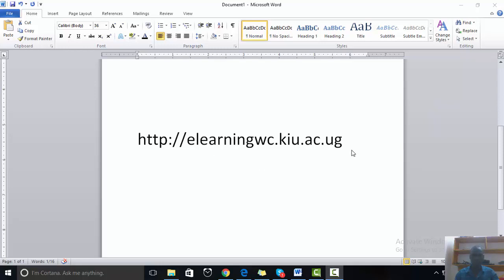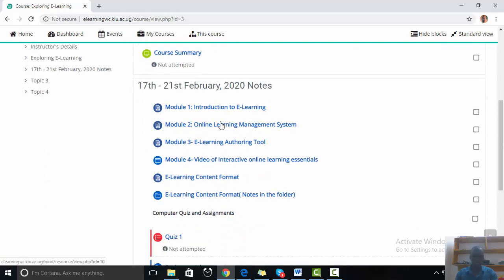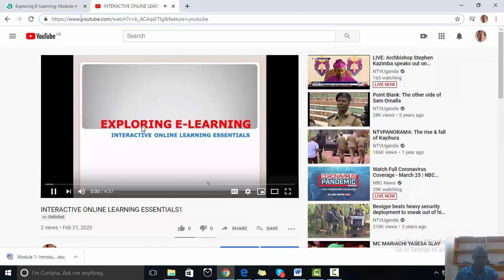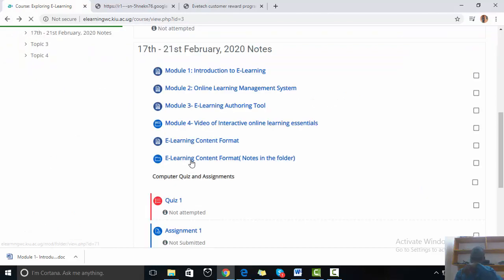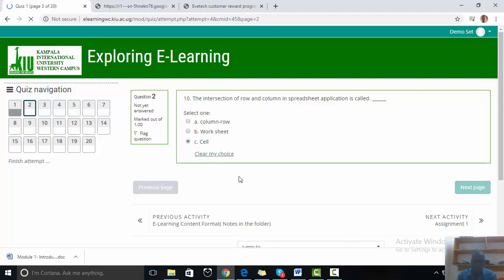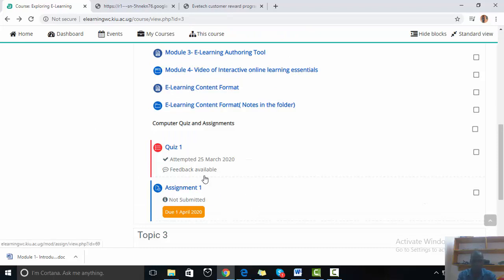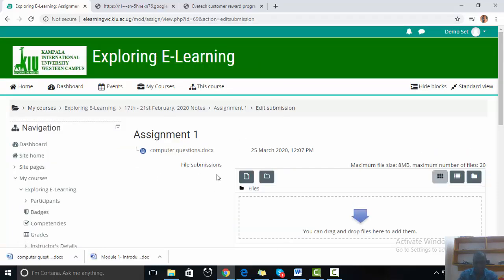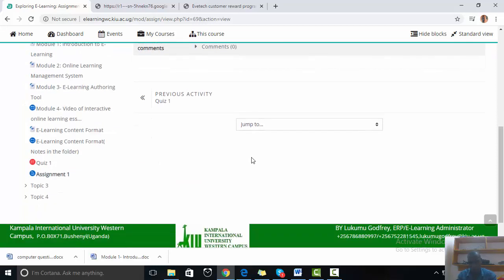E-LEARNING WC TUTORIAL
Guidance on how to navigate e-learning.